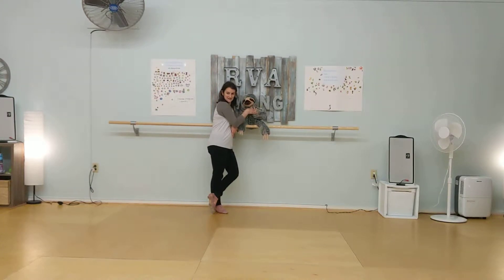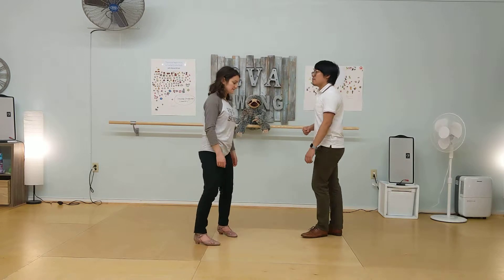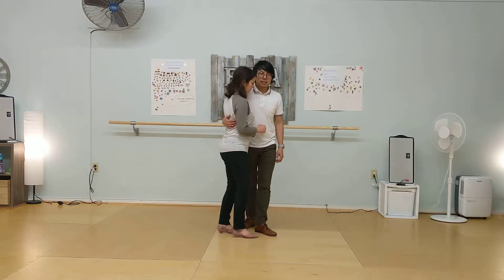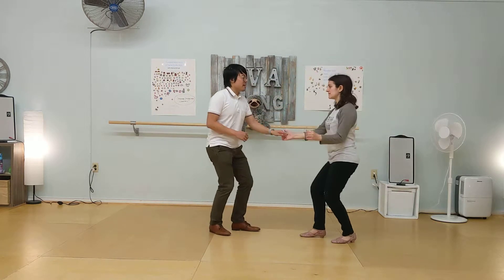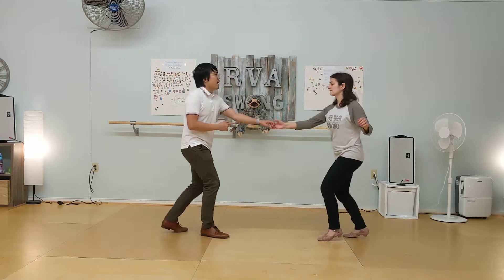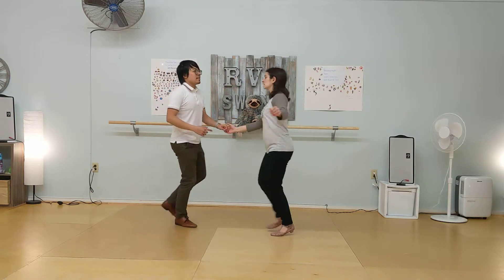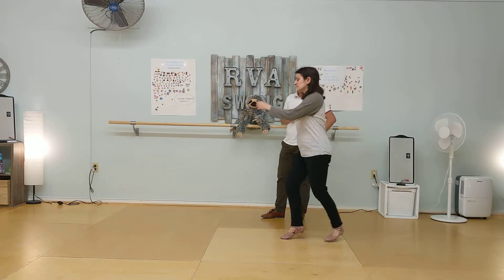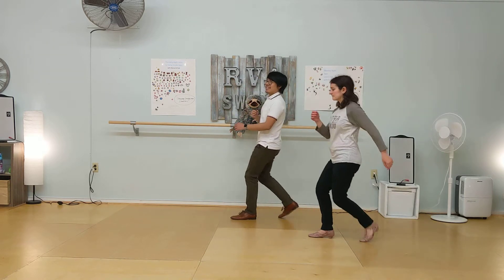Intro to swing dancing week 1 (4/16/2019)